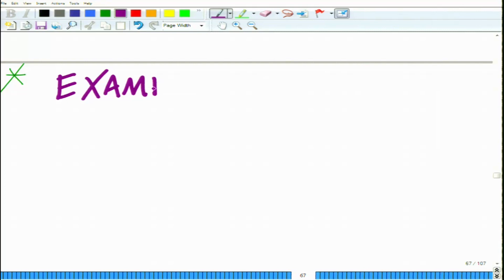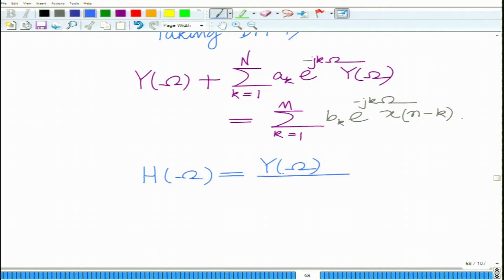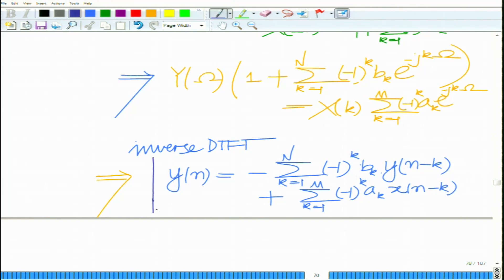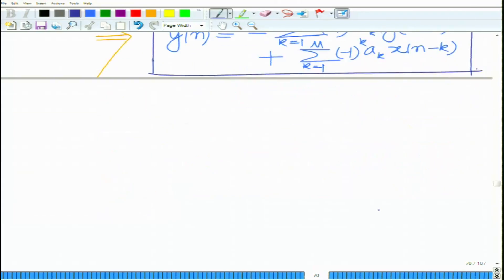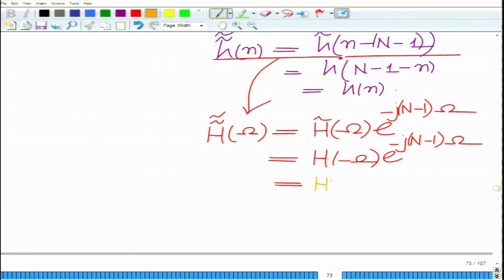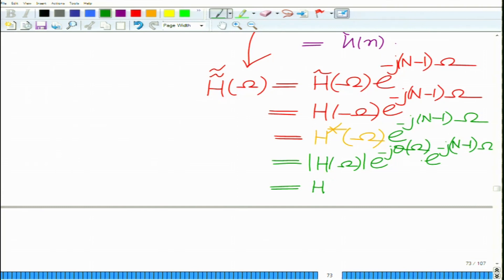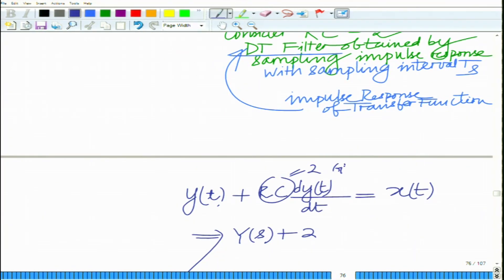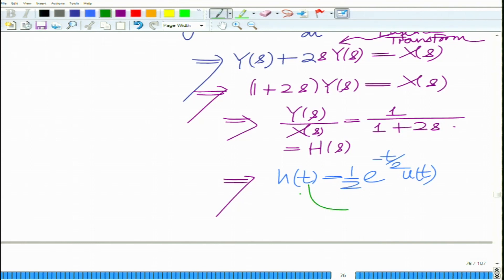DTFT Example Problems-IV